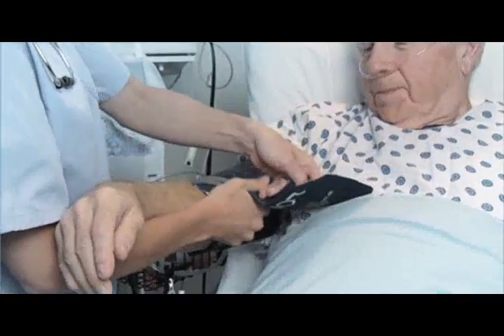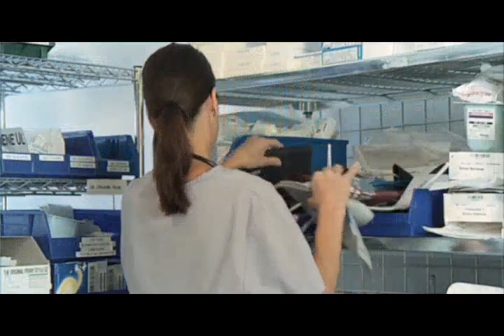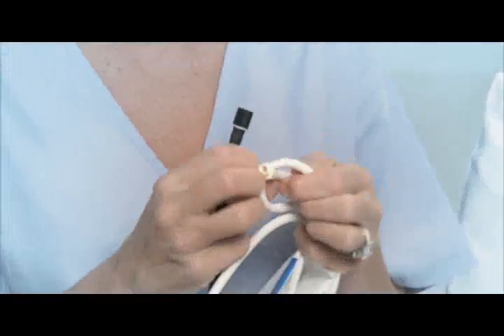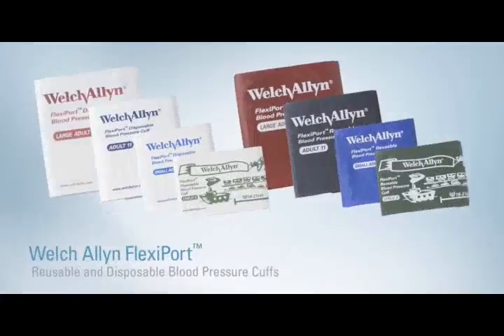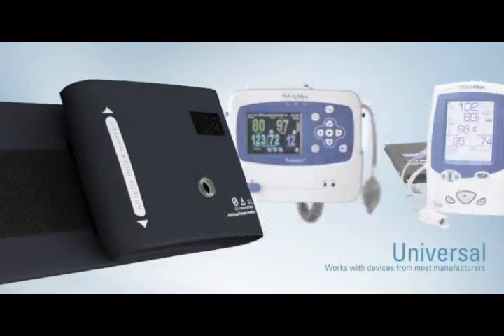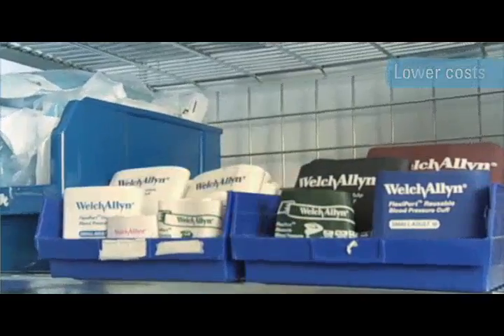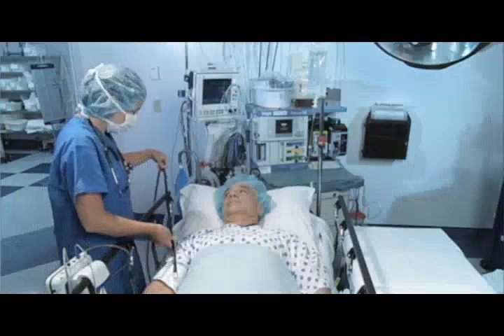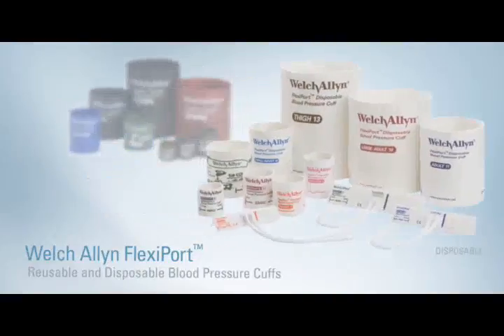REUSE CUFF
Description